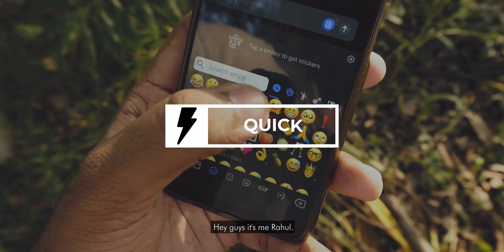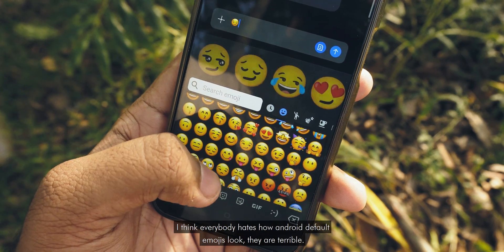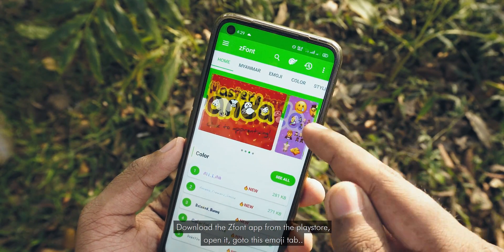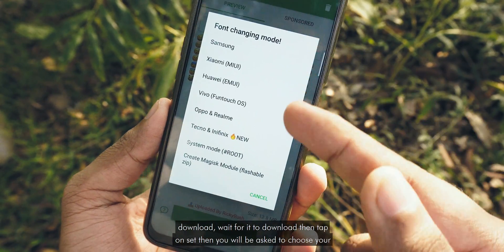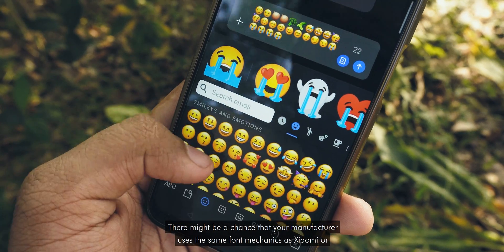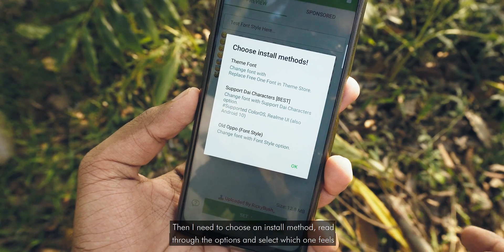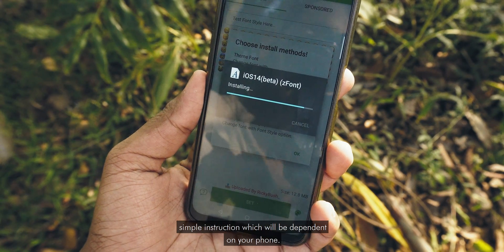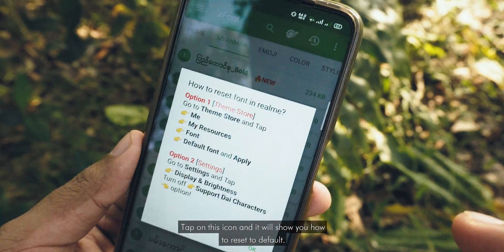HOW TO GET NEW IPHONE iOS14 EMOJI ON ANDROID Without Root ! Quick Tutorial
In this video I will show you how to get the new iOS 14 Emojis on your android phone without root!
For this we are going to be using an app called Zfont which is available on the playstore.